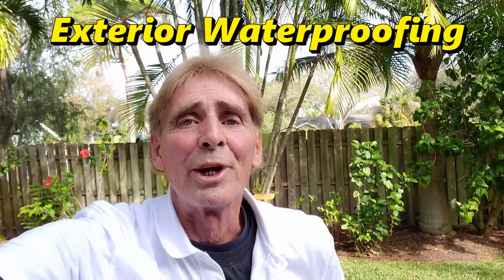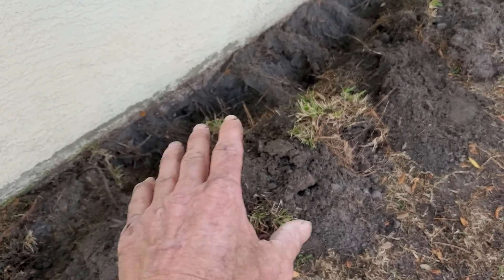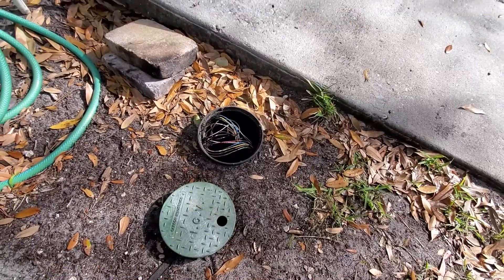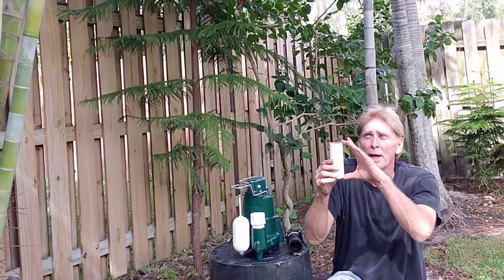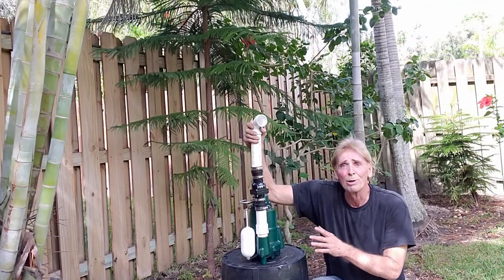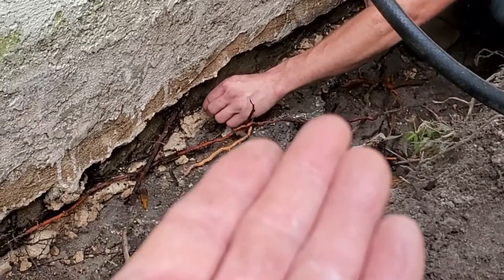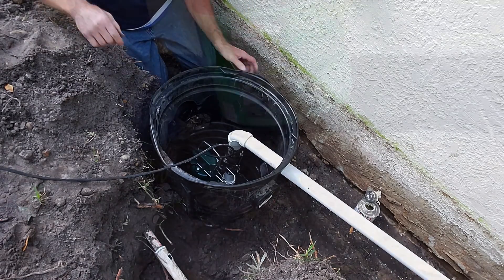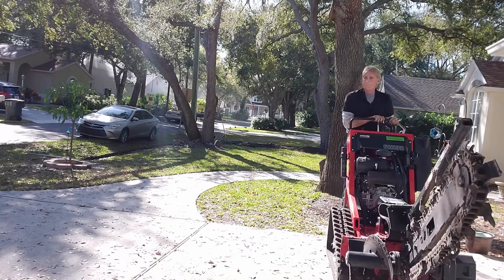Waterproofing Exterior Wall, French Drain, Seal Foundation, Footer Tile and Sump Pump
Footer Tile, Footer Pipe. Sometimes called a French Drain, is perforated pipe surrounded by gravel that lays along the footer of your foundation wall.

See how to install the best drainage system for your waterproofing project.

Yard Drain, see how it works to dry out your yard. Great for DIY Project. Do it yourself and save.

 Apple Drains
Drainage Contractors
The Most Trusted Name in Waterproofing

Main Office
Orlando Florida

French Drain, Yard Drain, Apple Drains